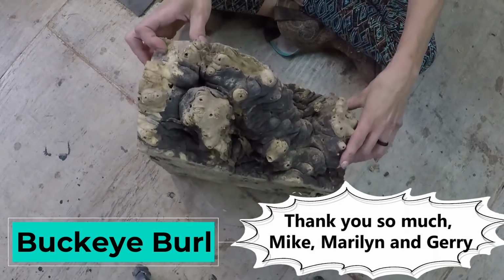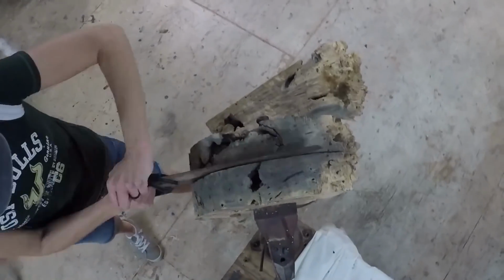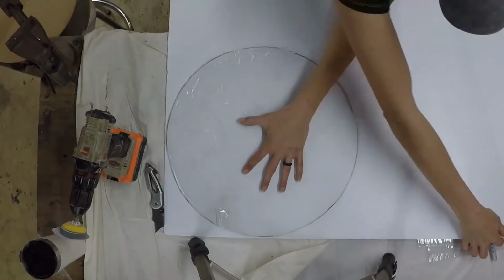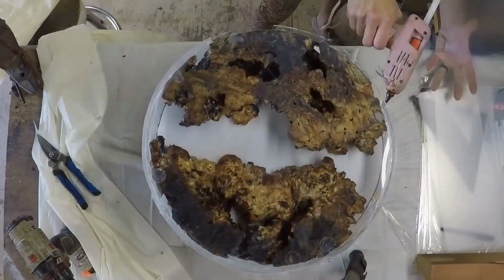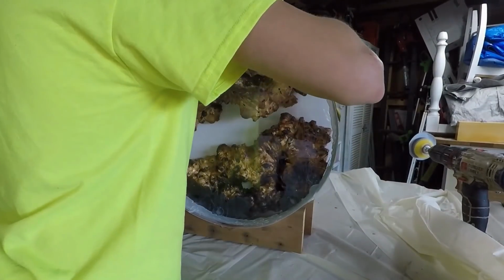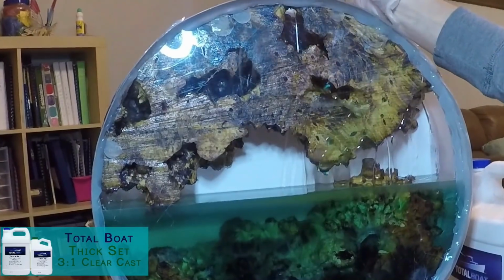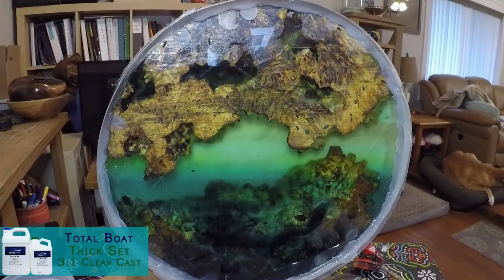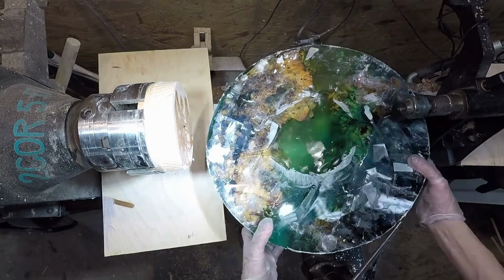Buck Eye Burl Underwater World Part 1 Thick Set Total Boat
THANK YOU SO MUCH MIKE!!! ALSO, Marilyn and Gerry for bringing this all the way here! God Bless!!

Nova Chuck Supernova 2 bundle
Branding Iron and Soldering Iron (Electric Handle)
Turning Tools and Sharpening Equipment:
Bowl Gouges:
Carter and Son 5/8 Bowl Gouge:
Spindle & Roughing Gouges: (not to be confused with a bowl gouge!)
Parting tool
SHARPENING
Sharpening Jig OneWay Wolverine
FINISH (Sandpaper & finishing products)
Wet sanding
Sanding sealer ( Shellac & Denatured alcohol 50/50 mix)
Brads Workbench Abrasive paste and Tung Wax
Supplies for abrasive paste:
Frenchie's Polish:
60% Shellac
30% Denatured Alcohol
10% BLO (Boiled Linseed Oil)
Shellac / Denatured alcohol / Boiled linseed oil
RESIN SUPPLIES:
Pressure Pot Adaptor knobs
Supplies for resin:
Resin Color and Powders:
Interference Pearl powders:
Alcohol Inks
OTHER SHOP / TURNING TOOLS
Pohl Barn Chuck Tool
Pyrography tool: (wood burner)
Rotary Tool
Center Finder
55mm Forester Bit / Set
LED light or two for less
SAFTEY
Base Camp Dust Masks
Face Shield
TREND AIR/PRO Airshield and Faceshield
FILMING and EDITING

 God bless!!!